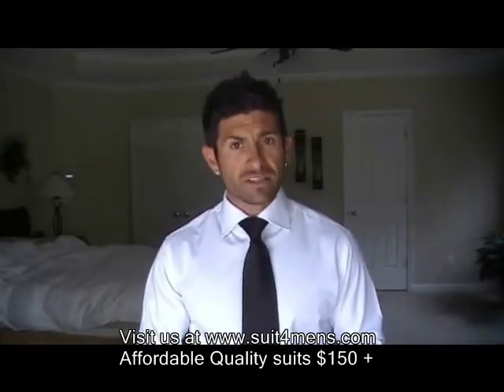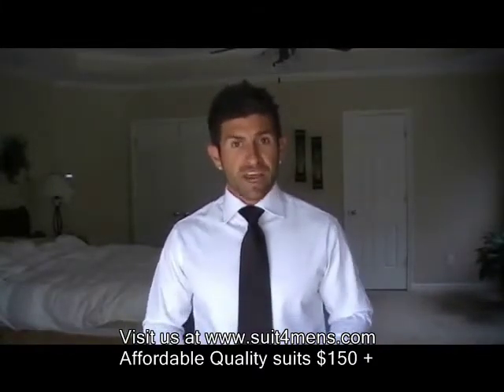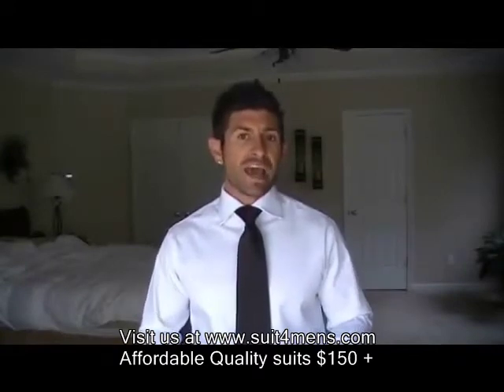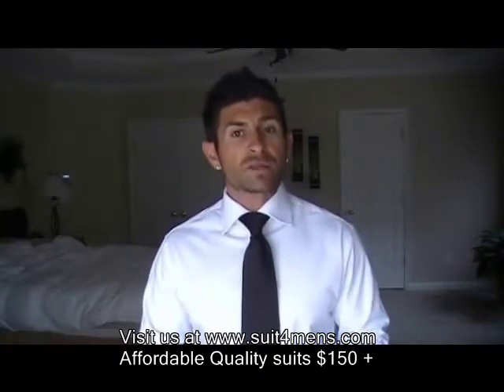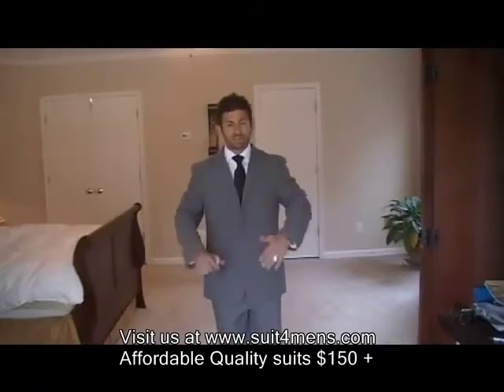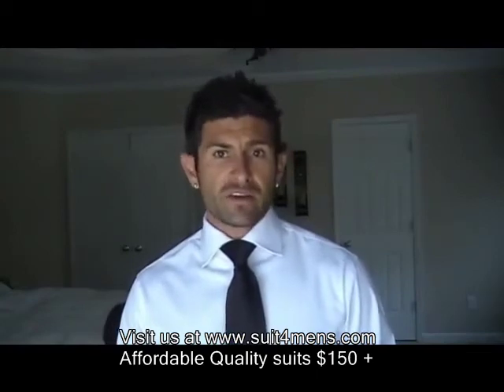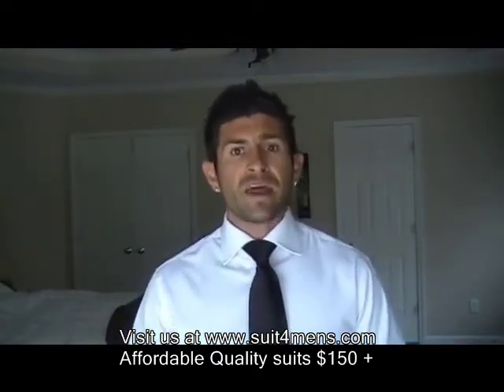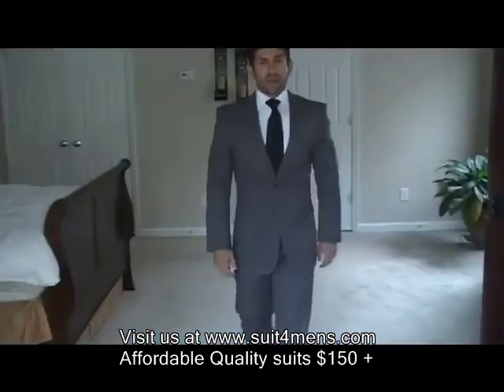Business casual for women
0:10 - See what kinds of men suits are on wardrobe
1:15 - Elegant Men suits
1:35 - Versatile Styles of Wearing